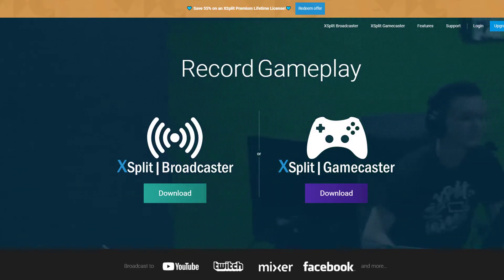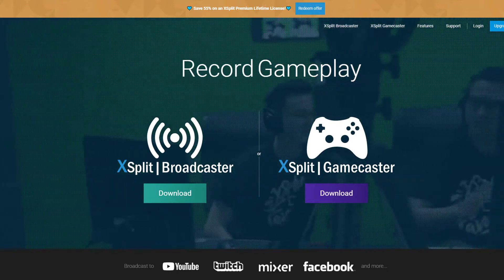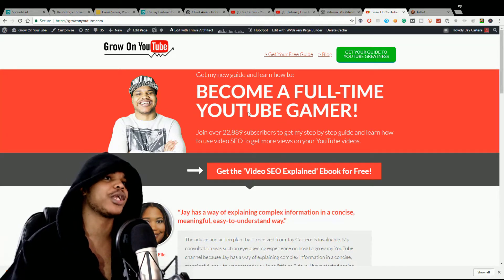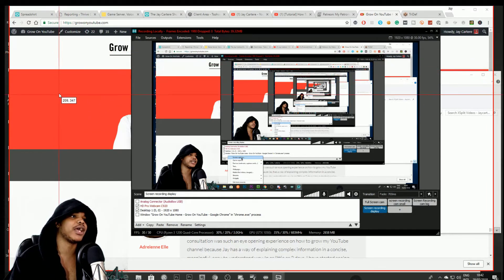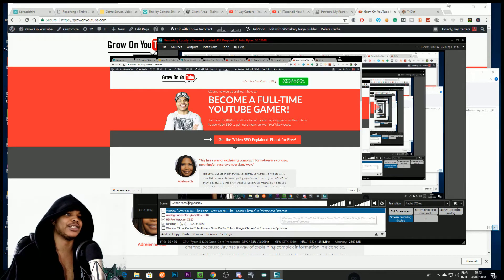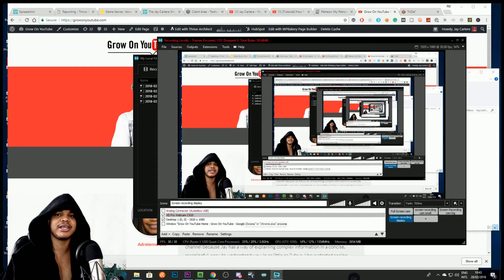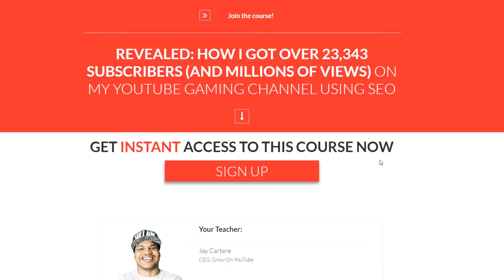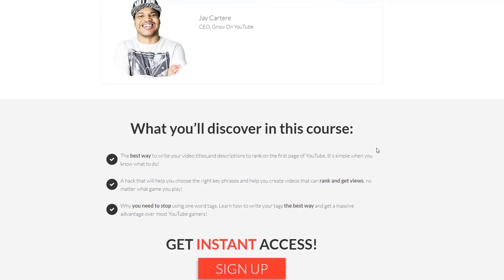How To Record A Window/ How To Record Your Screen - XSPLIT PC Tutorial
Learn How To Record A Window in this XSPLIT PC tutorial.

 In this XSPLIT Tutorial I'll be showing you How To Record Your Screen and how to record a specific window. If you want to know how to capture your screen and make screen recording videos then this XSPLIT PC Tutorial will show you how!

GROW YOUR YOUTUBE CHANNEL WITH THESE TOOLS!

DISCOVER HOW TO GET MORE VIEWS ON YOUR YOUTUBE GAMING CHANNEL

APPLY FOR A YOUTUBE CHANNEL REVIEW FOR ADVICE TO IMPROVE YOUR YOUTUBE CHANNEL

THESE ARE THE TOOLS I USE FOR MY BUSINESS